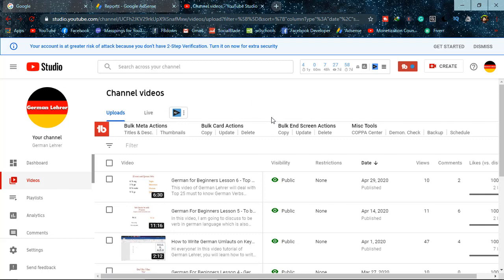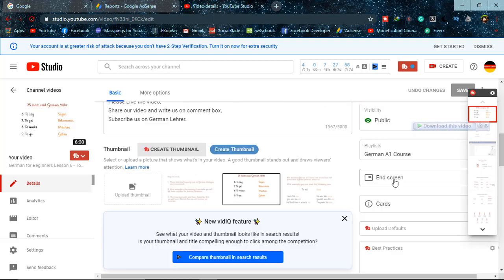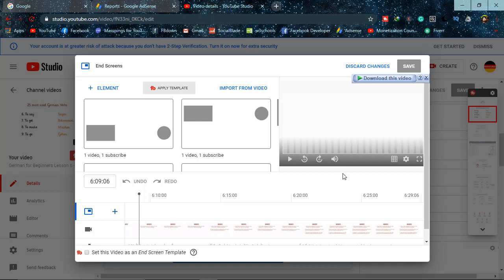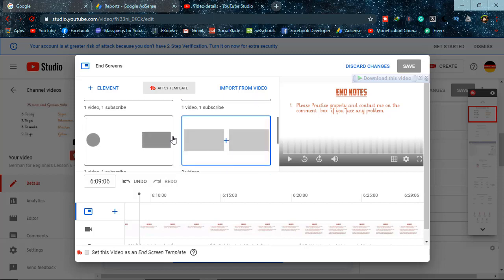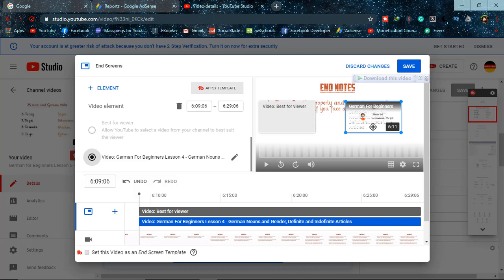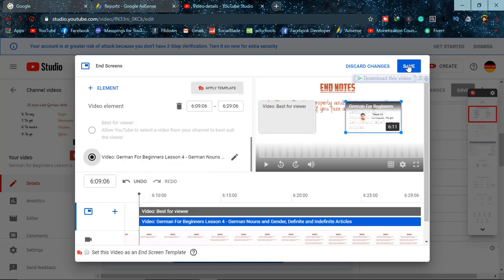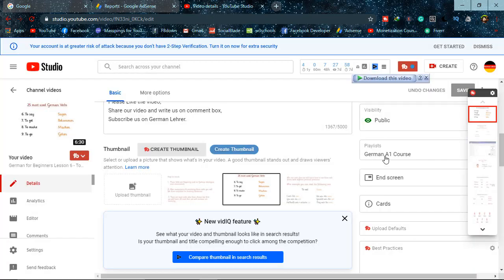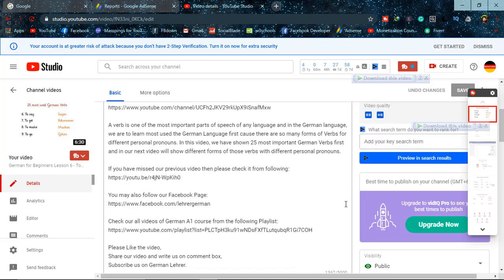Add Endscreen on New YouTube Studio - Views with YouTube Endscreen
This video will show you how to add endscreen on new YouTube Studio and increase views with YouTube endscreen!

Endscreen videos in YouTube video is really important to add in order to get more views! New YouTube creator studio has some changes in its settings and with this new settings we are to add windscreen ,